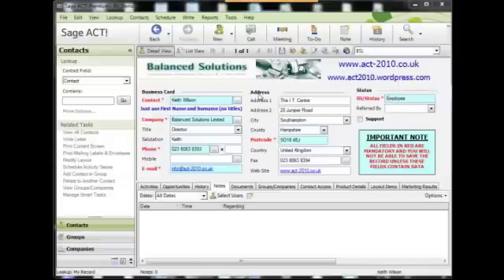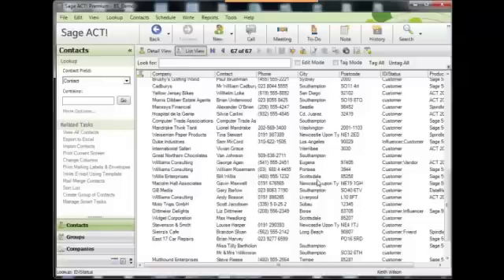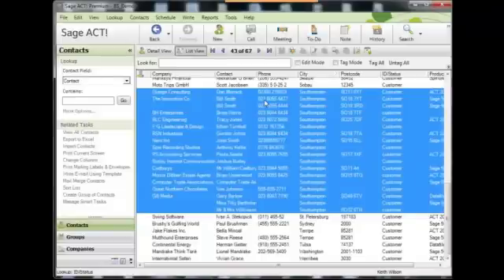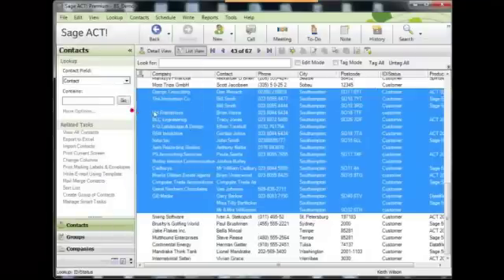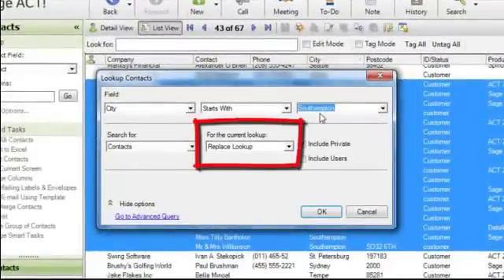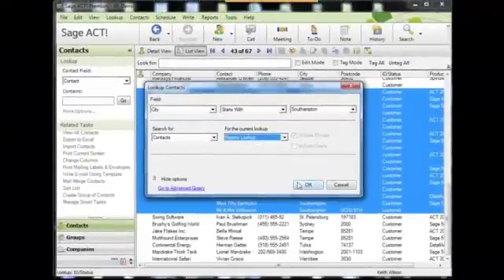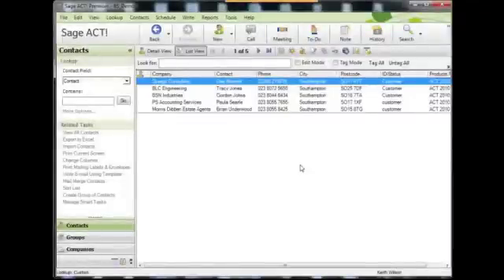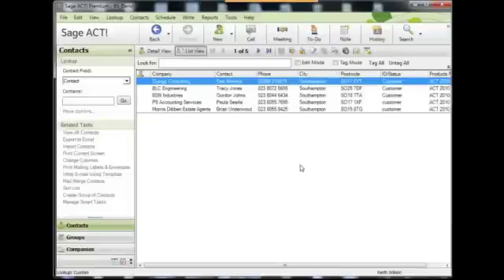Sage ACT 2010-2011 Tutorial - Narrow Lookups